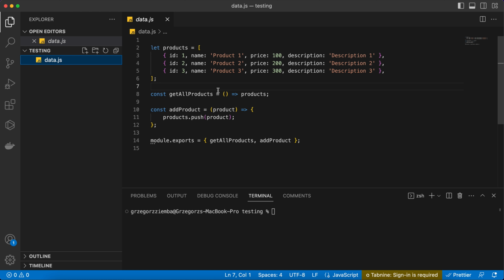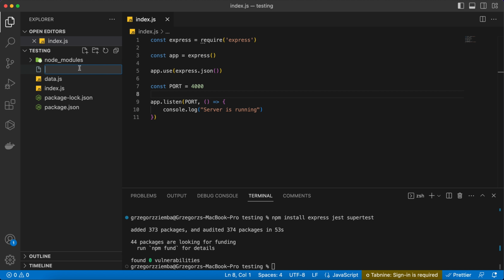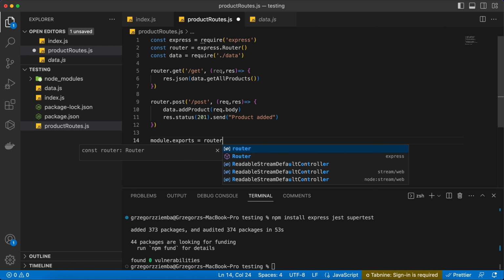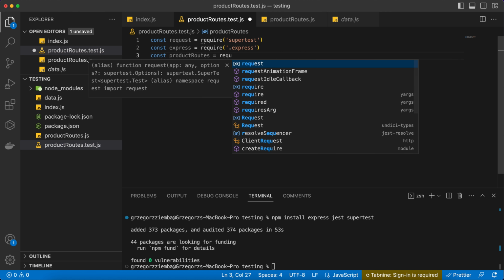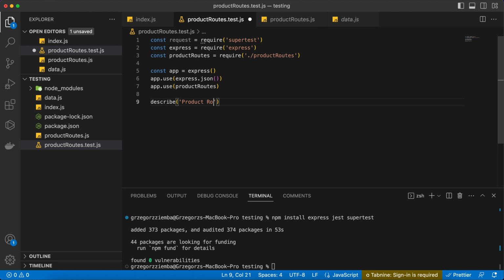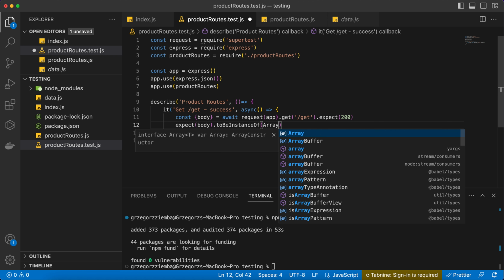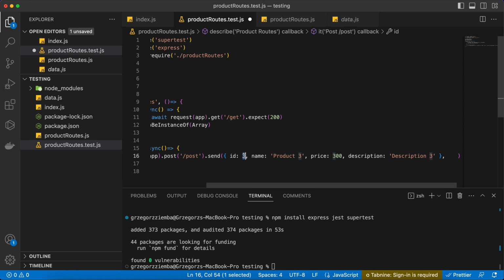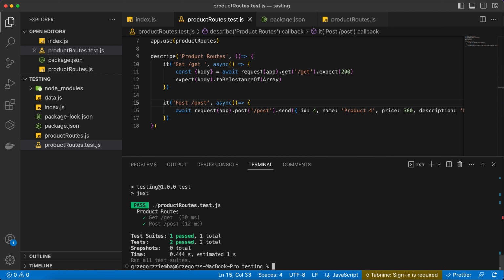Skyrocket Your Node.js Projects with Advanced Jest & Supertest Tips!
Ready to elevate your Node.js skills to a whole new level? 🚀 Dive into our latest video, where we unlock the secrets of creating efficient and robust tests using Jest and Supertest. Whether you're a beginner or a seasoned developer, this tutorial is a game-changer. We walk you through step-by-step processes, showcasing best practices and tips that will transform the way you write and handle tests in Node.js.